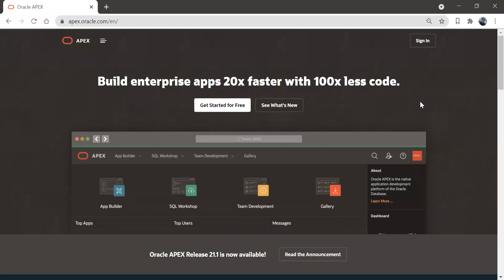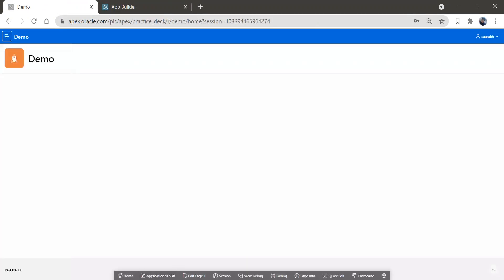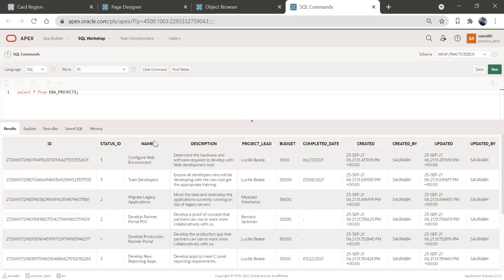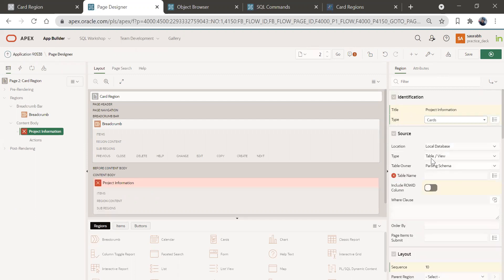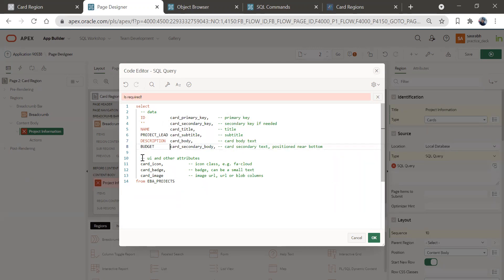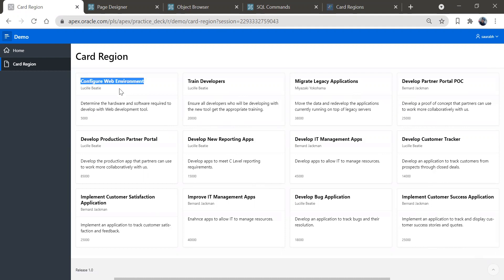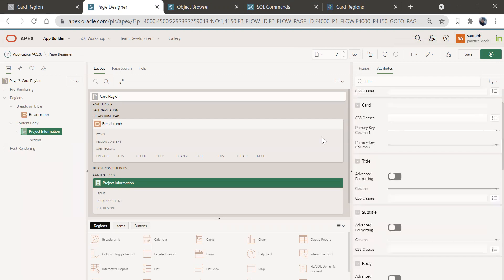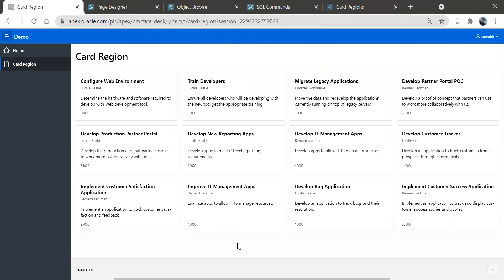Card Region - Part 1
How to create Card Region in Oracle APEX.